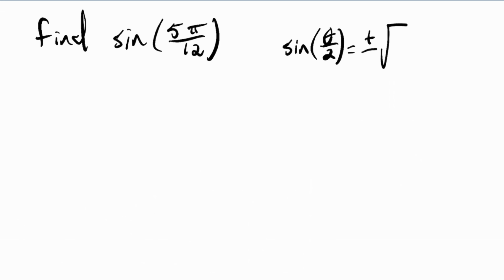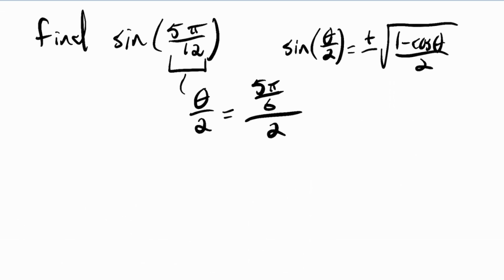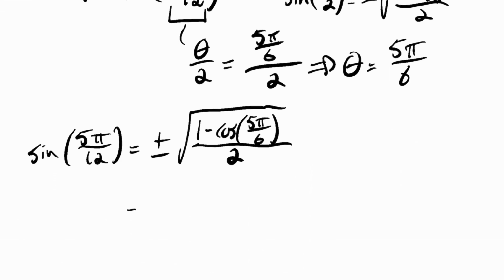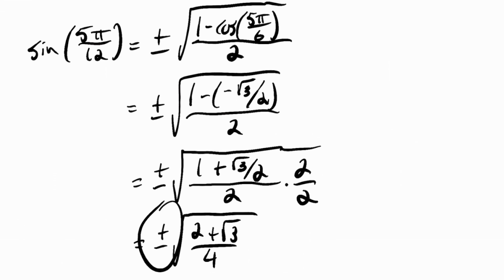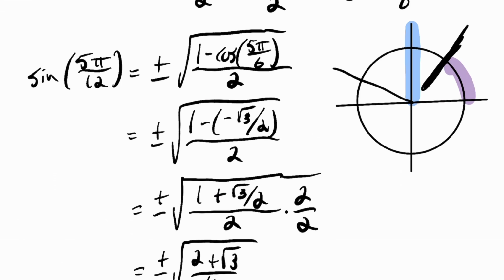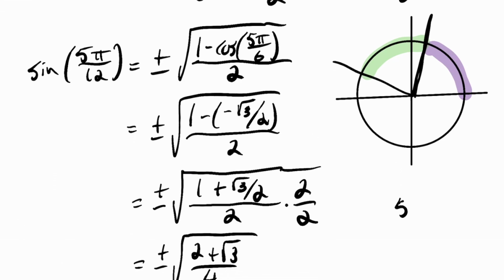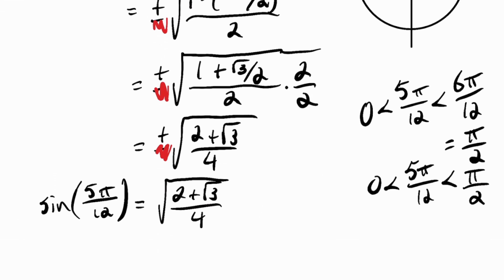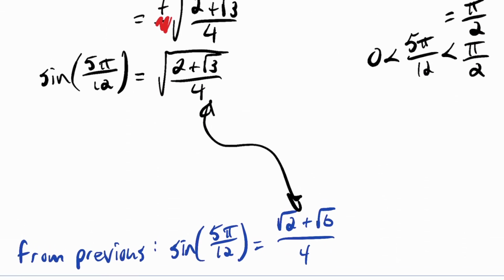MAT1093.006 Week of 3/30/20 Video 9